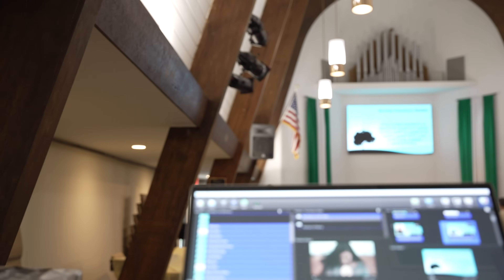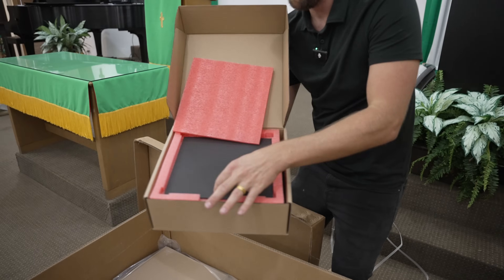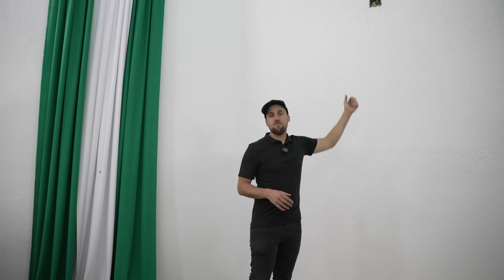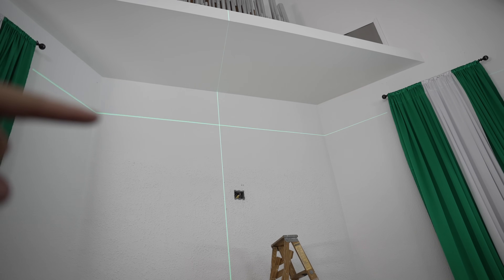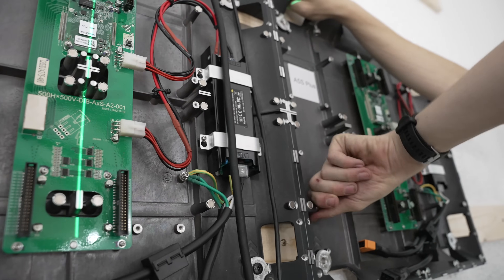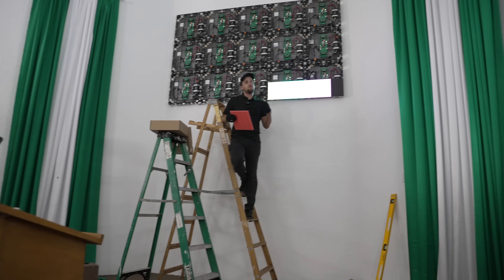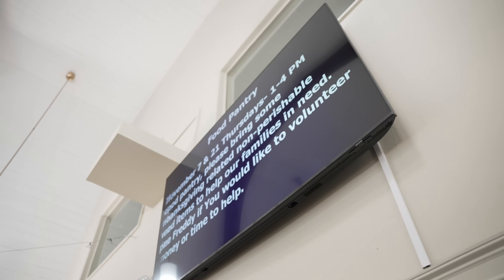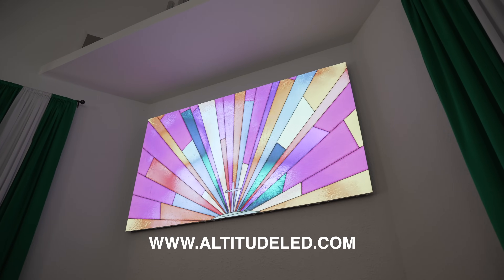Small Church LED Screen (How to Install)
00:00 - Introduction to LED Upgrades
00:55 - Unboxing the Altitude LED System
01:53 - Panel and System Specifications
02:43 - Preparing the Wall for Installation
04:23 - Installing Backing Boards
05:18 - Mounting the LED Panels
06:03 - Connecting Power and Data
07:06 - Securing the Cabinets
07:58 - Installing the LED Modules
09:28 - Configuring the NovaStar Processor
10:38 - Maintenance and Spare Parts
11:17 - Final Training and System Operation